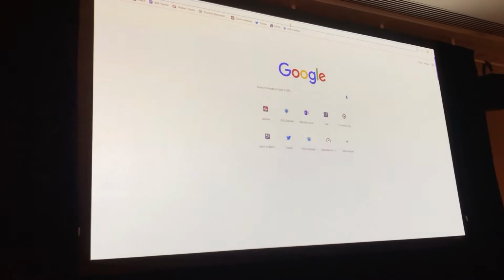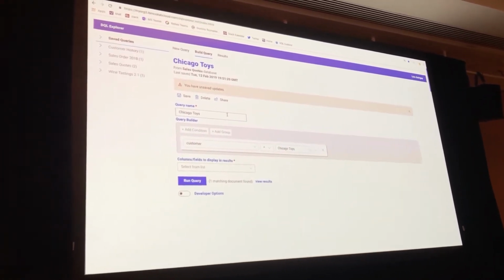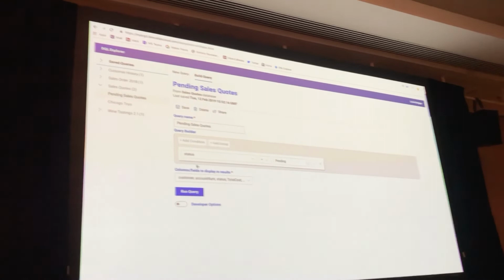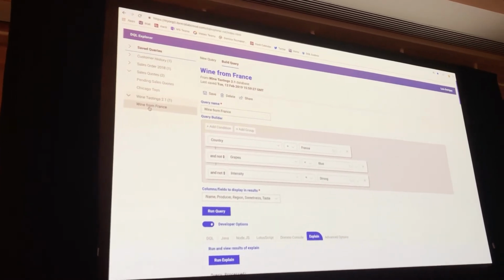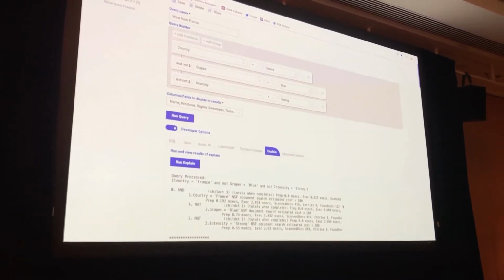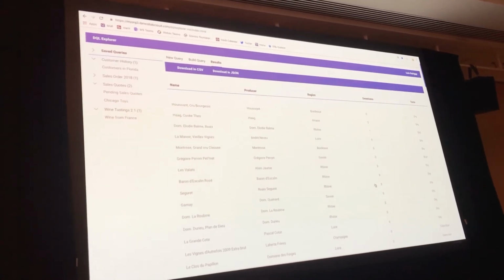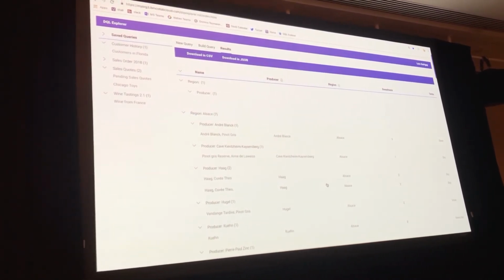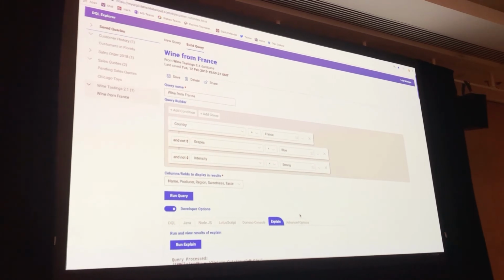Think 2019: First Look Demo: DQL Explorer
Recorded at IBM Think 2019 during IBM Collaboration Solutions Community Day, Andrew Manby and Luis Guirigay presented a prototype demonstration of a tool they are calling DQL Explorer.  DQL stands for Domino Query Language, a new feature added to Domino V10 which allows very fast querying of data on a Domino server.  DQL requires technical programming knowledge to use, so IBM wanted to come up with a way to offer business users to take advantage of the power of DQL.  DQL Explorer is a browser based interface to DQL, allowing you to run queries against Domino applications, with the ability to export data to CSV or JSON formatted files.  There are lots of great concepts presented that still need work to make a commercially available product, but it was immediately evident of the power that IBM and HCL want to bring in a low-code or no-code approach to accessing Domino data.

This session was recorded on a phone without any zooming in on the screen during the demo, so we recommend you not watch this video on a mobile device. You will also notice the level of excitement during the demo, which probably makes this a bit more of a fun experience.